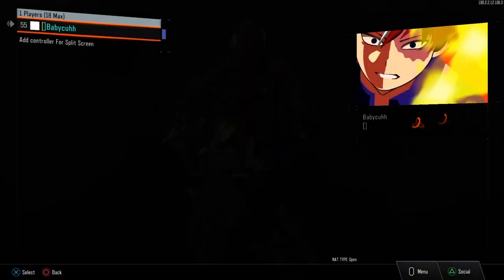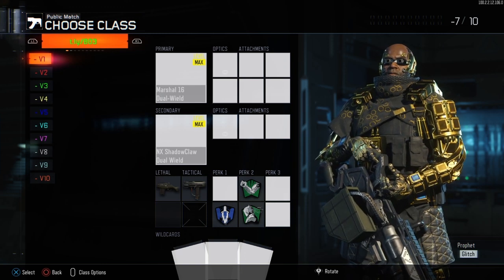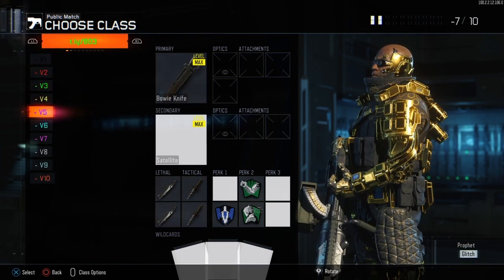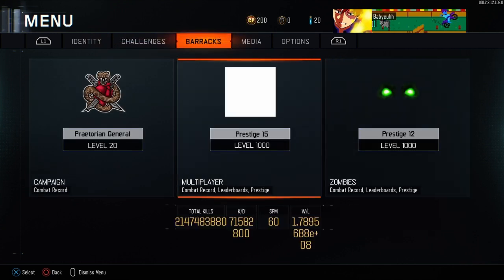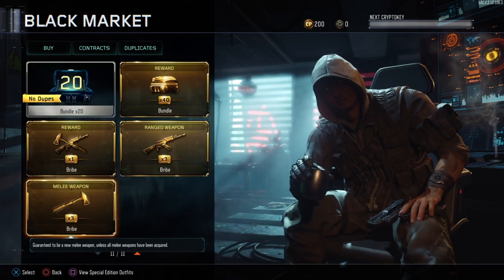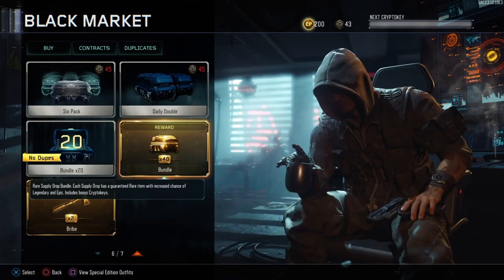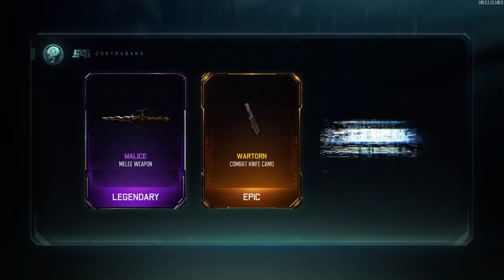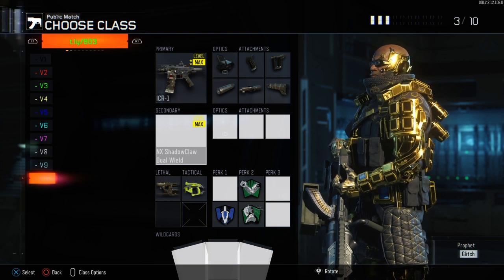*PART 2* Insane Free Modded Dlc Classes + Coloured Name Tag! (Best Account Review)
: YouTube_Clxtch

Tags below Ignore XD

bo3 camo glitch 2020
bo3 Modded class glitch ps4
Bo3 modded class and attatchments glitch Xbox